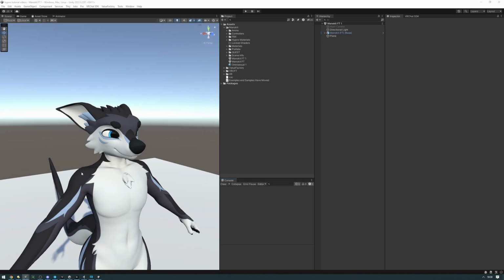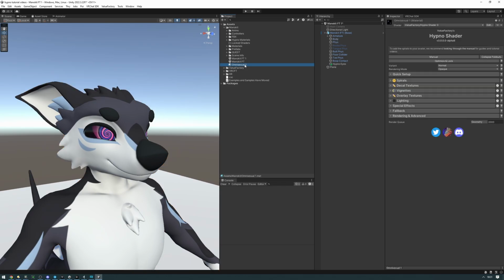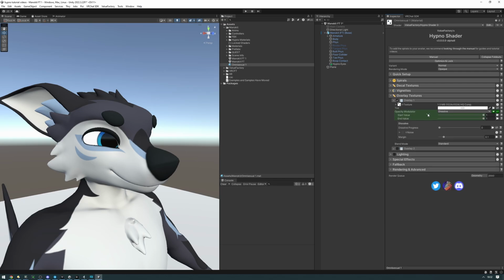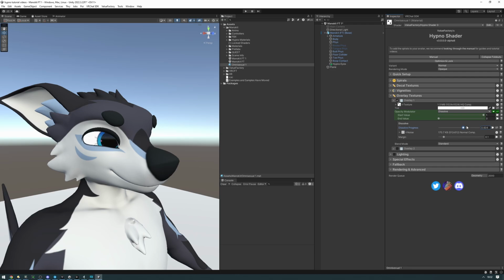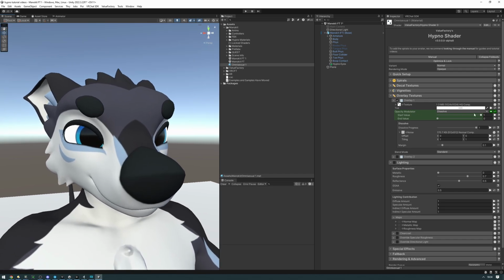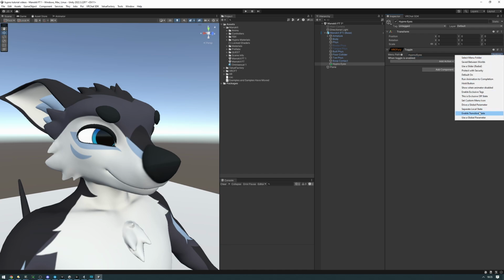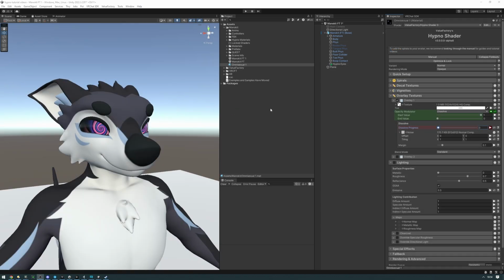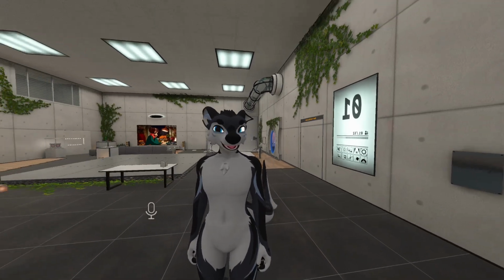Eye Overlay Dissolve Setup | VRChat Hypno Eyes 3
00:00 Start
00:04 What this tutorial is for
00:47 Setting up the overlay texture
01:27 Setting up the dissolve modulator
02:40 Adjusting lighting of the eye
03:06 Setting up the VRCFury toggle
04:48 Before uploading
05:07 Testing in VRChat